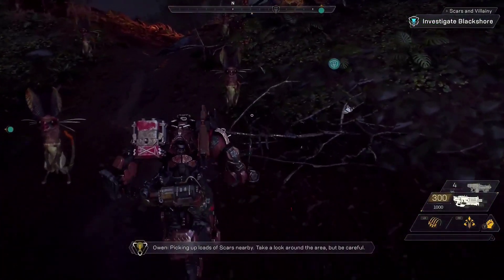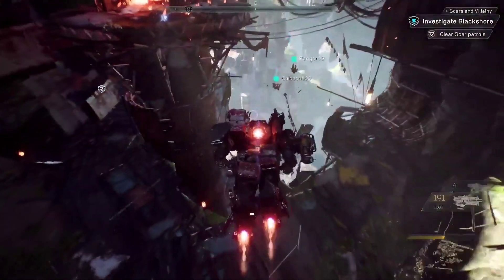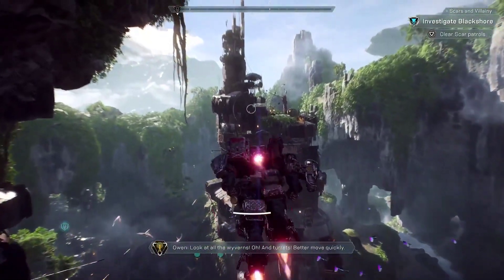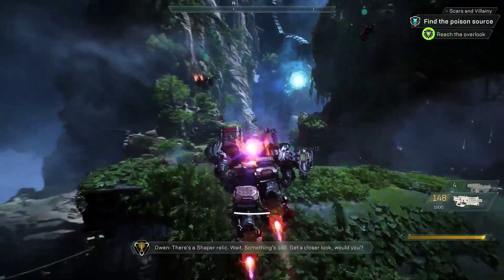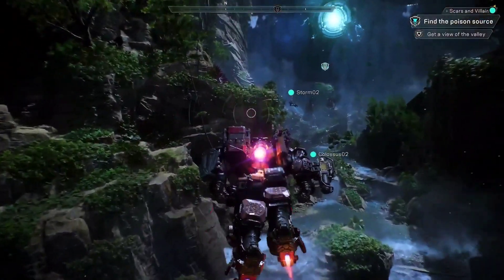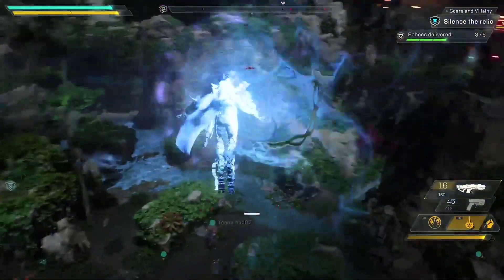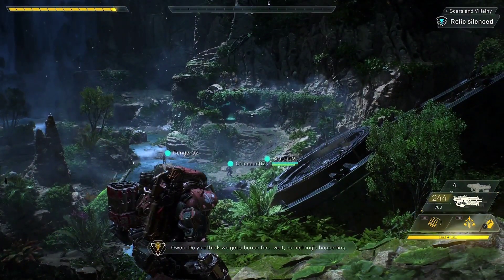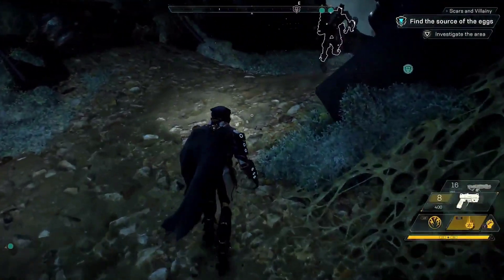ANTHEM E3 2018 Gameplay Walkthrough Part 1 - No Commentary [NEW ANTHEM GAMEPLAY]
NEW ANTHEM E3 2018 Gameplay Walkthrough Part 1 No Commentary. This is gameplay from the E3 2018 ANTHEM Game demo. I plan on doing a full no commentary walkthrough of Anthem when it launches in 2019.